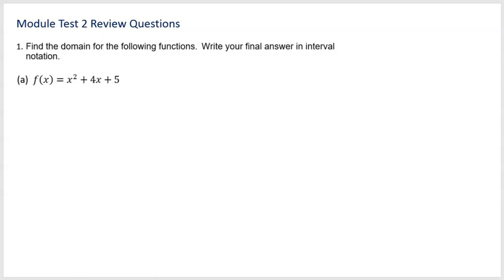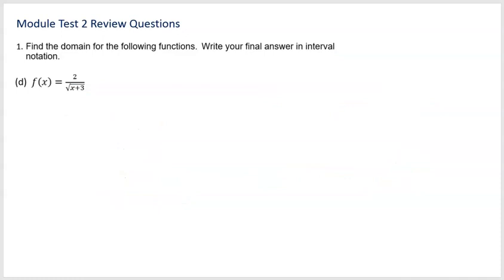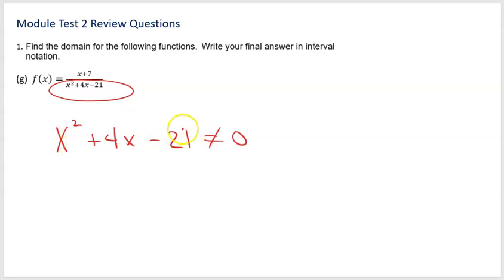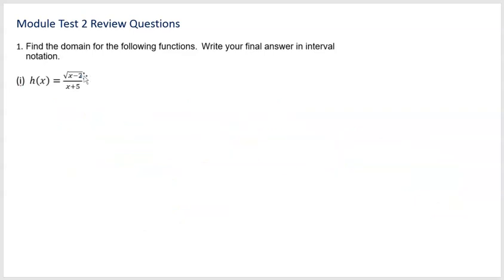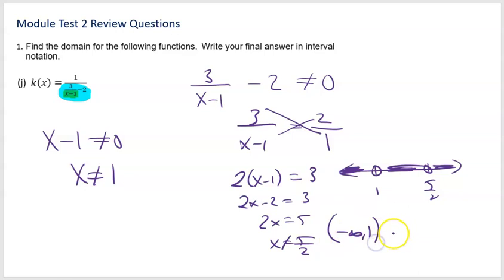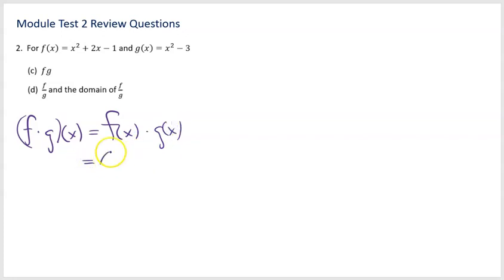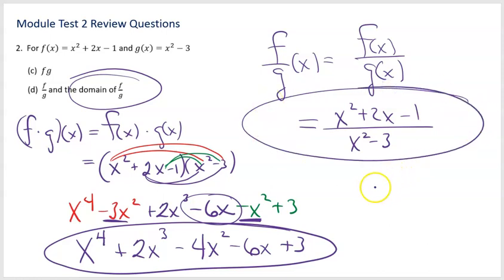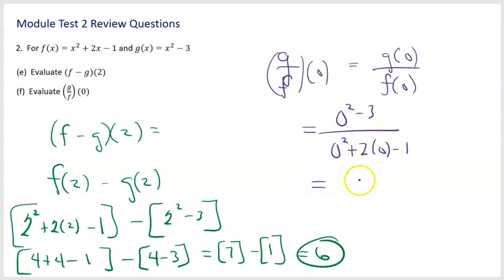112Review2 problems 1 - 2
MTH 112 Module Test 2 Review Questions problems 1 and 2